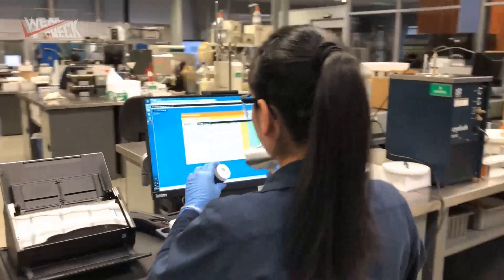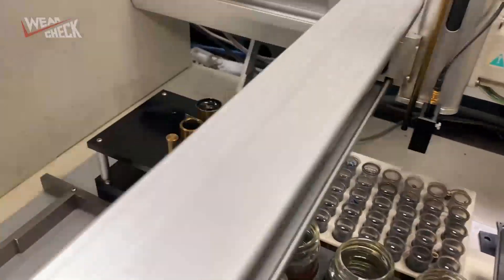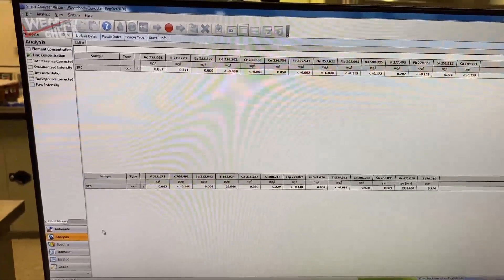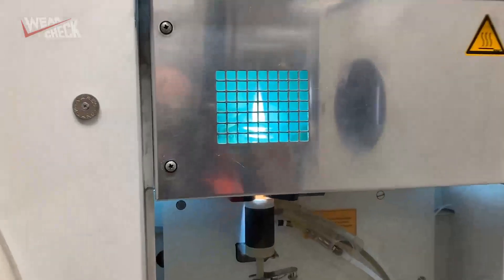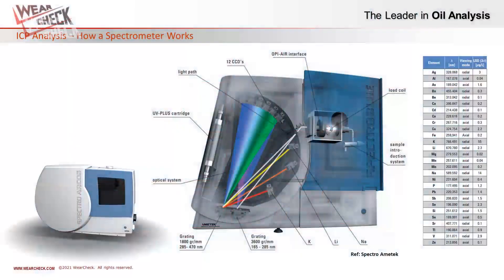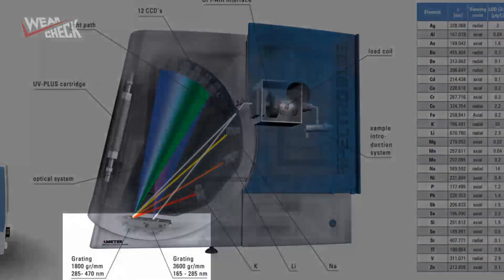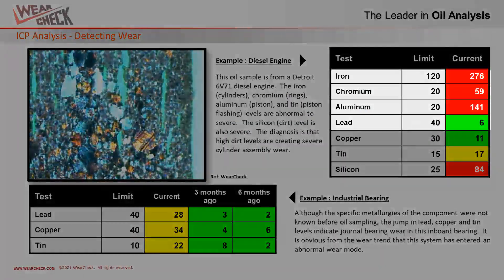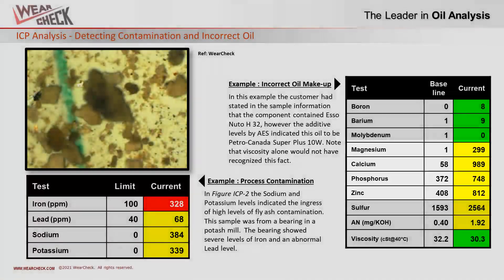ICP Analysis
An overview of Inductively-Couple Plasma (ICP) Spectroscopy or ICP Analysis which is a fundamental test in any oil analysis program.